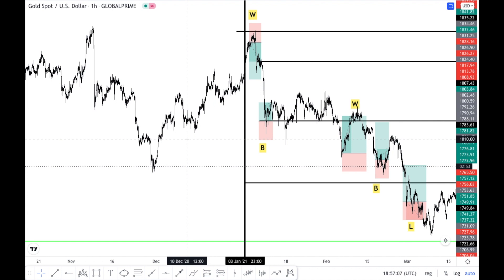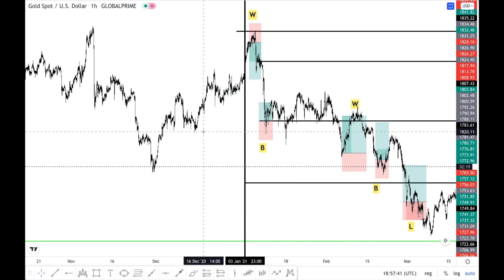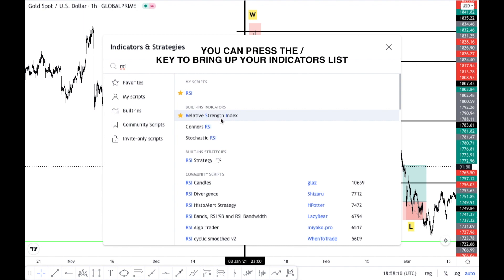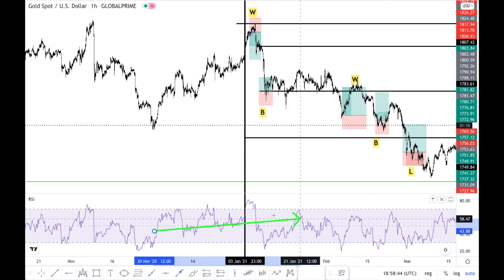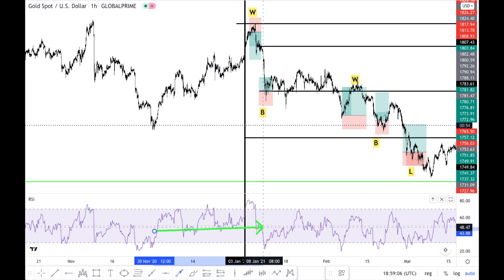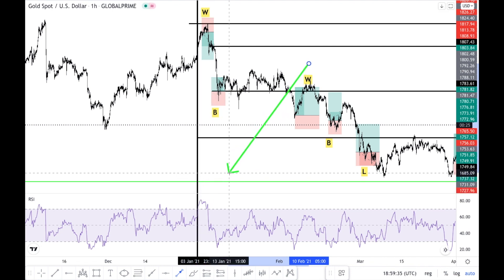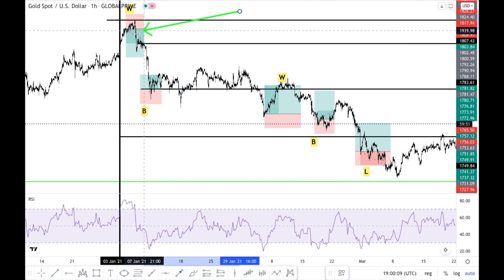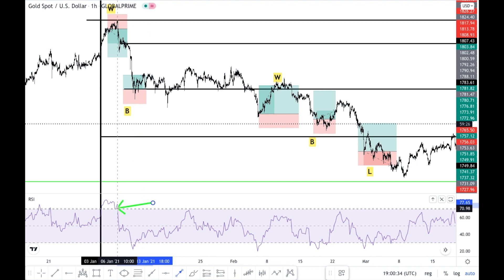XAUUSD EASY HIGH WIN RATE GOLD PROFITABLE TRADING FOREX STRATEGY | 2021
In this video I will be showing you how I easily trade XAUUSD on a one hour timeframe using a  four hour settings RSI on Trading view.

||EZ Forex Enterprise Forex Signals||